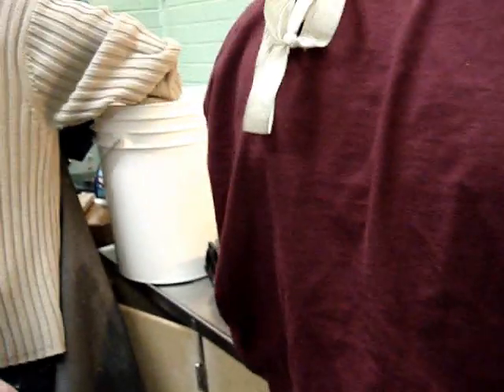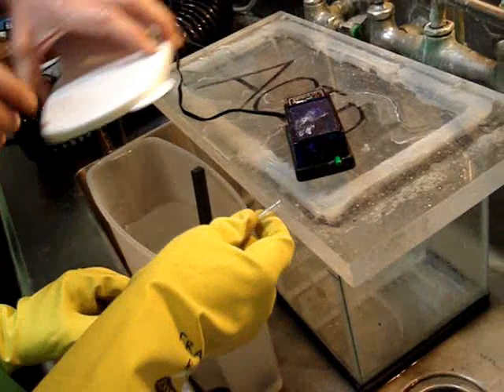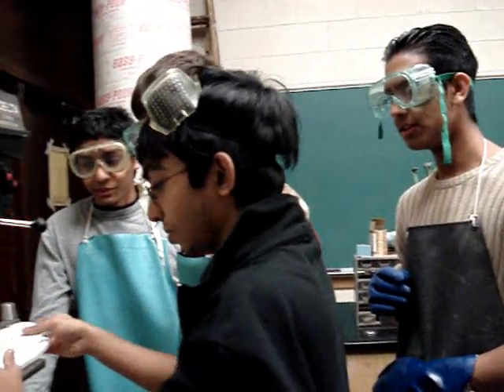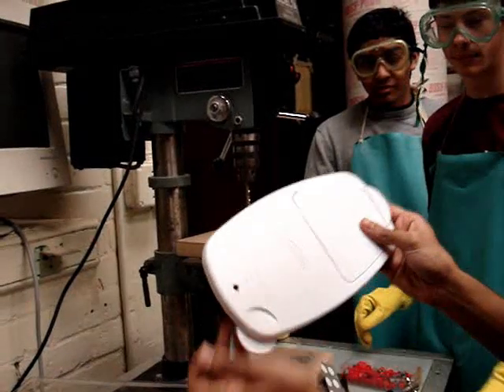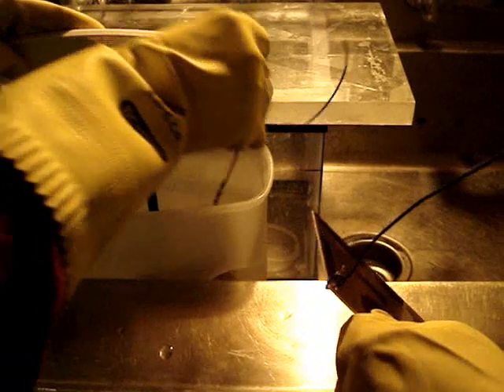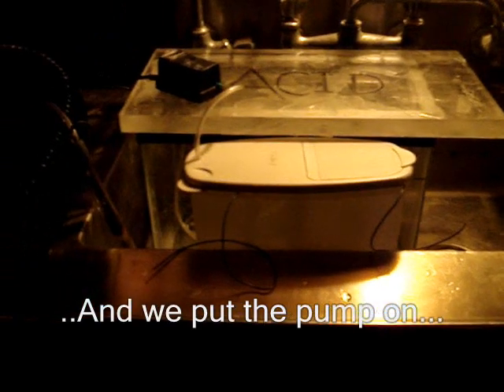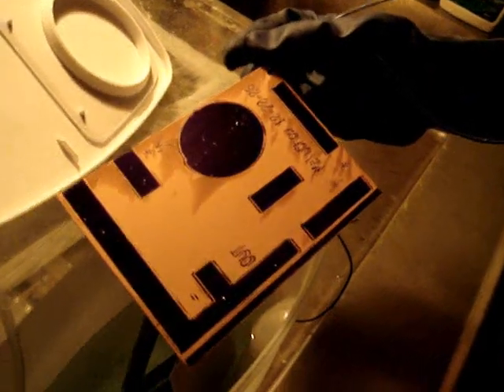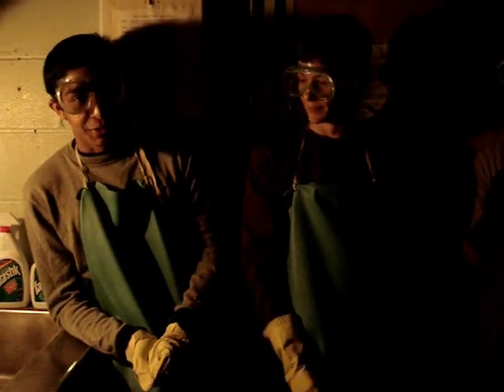How to make a Circuit board-Part 1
This is part 1 of a 2 part demonstration on how to etch a circuit board after it was developed.  The video was taken by me at Sewanhaka High School in our I&A class.  Hope you guys like it!